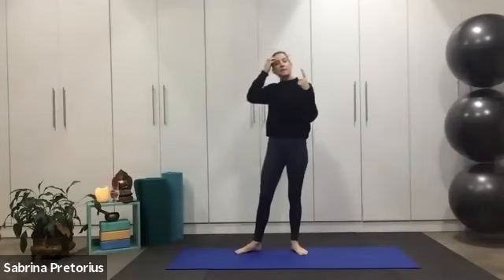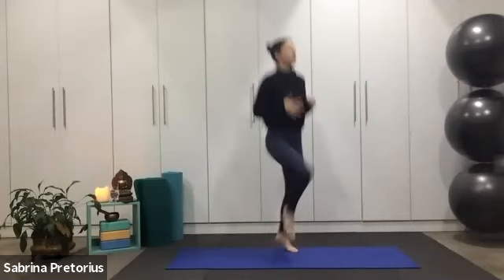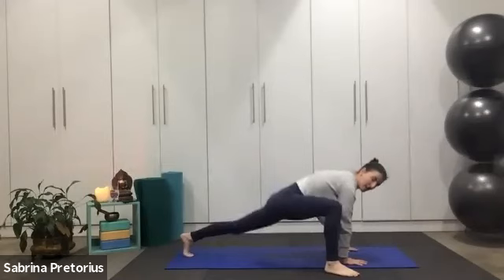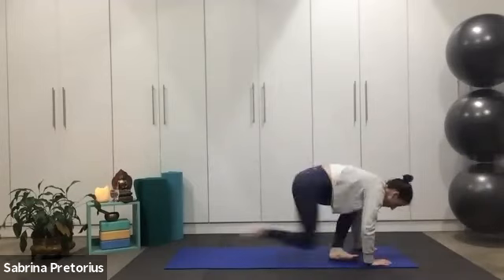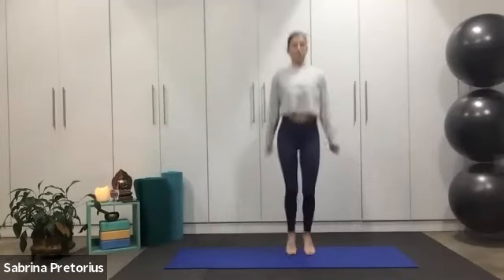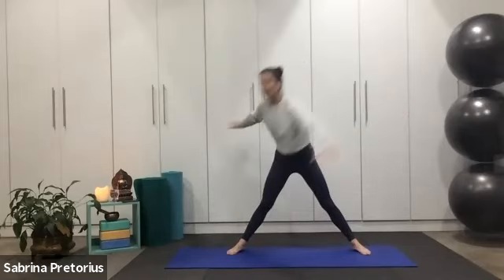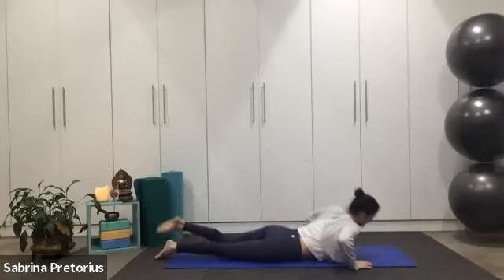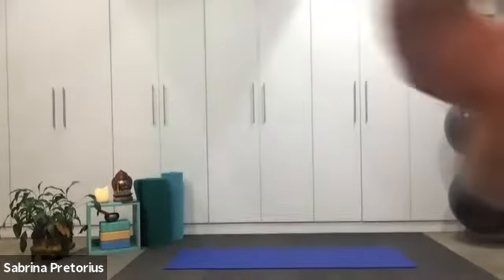🔥What I love about a High Intensity Interval Training (HIIT) workout ???🔥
Trainer: Sabrina Pretorius

A no equipment, low impact 30 minute fat burning HIIT workout you can do anywhere and follow easily! 🙏

This 30 minute HIIT workout: each exercise is performed for 1 minute per exercise, continuously on going.

This type of workout allows me to bring everything all together , to mix up the tempo, to challenge my endurance levels, consciously elevating and controlling the lowering of my own heart rate. I Incorporate apparatus, and really go for that fully body workout regardless of what the area im bringing into focus. It’s fun, it’s challenging and it gets my blood pumping. I love moving and i love being able to mix things up.